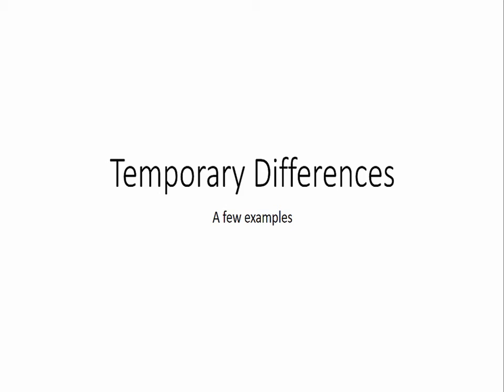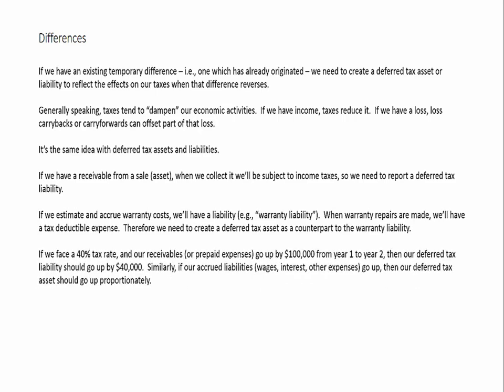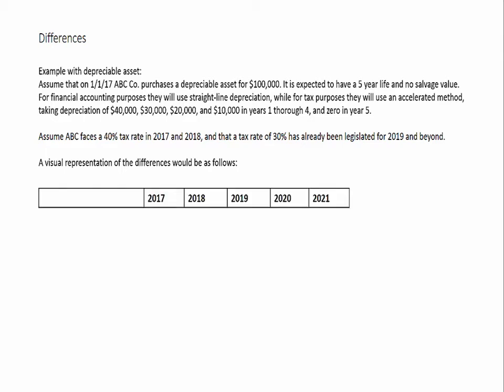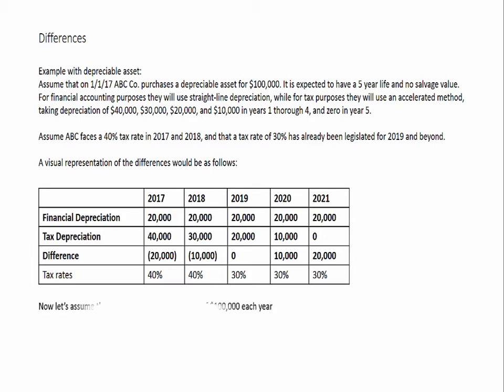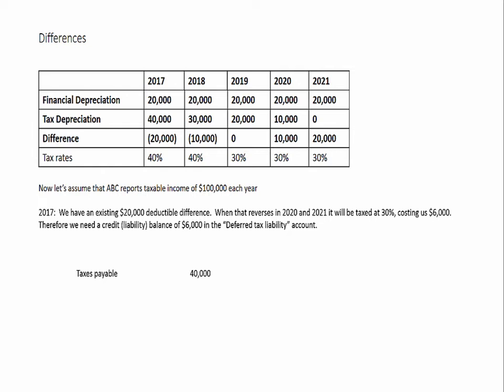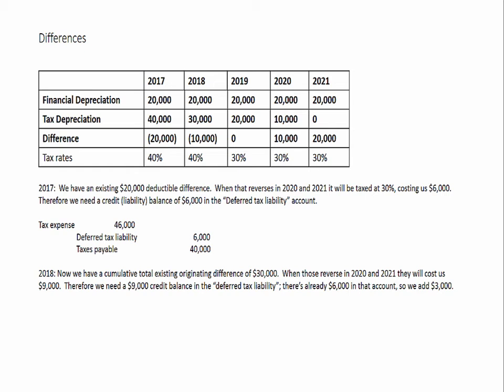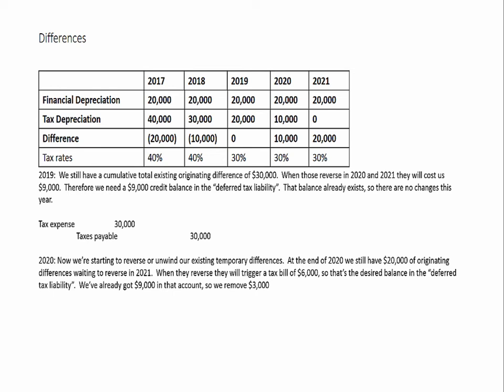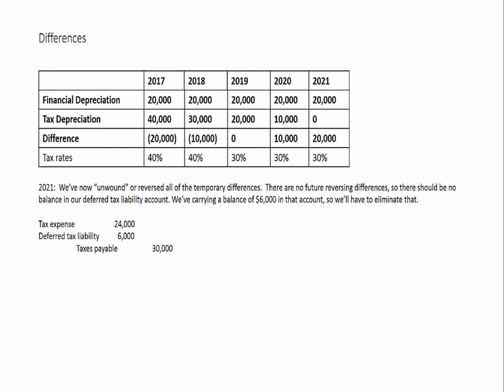Temporary differences: Depreciable asset example